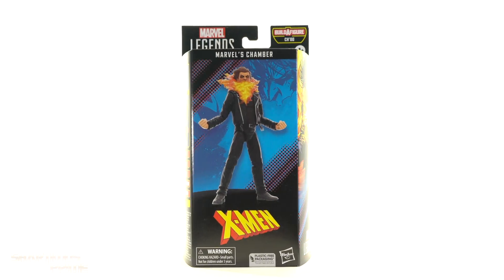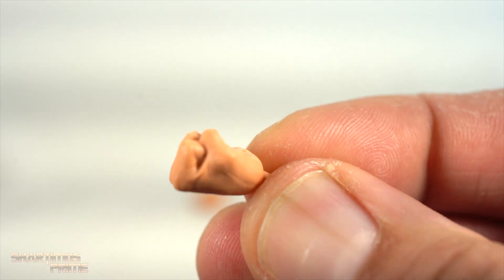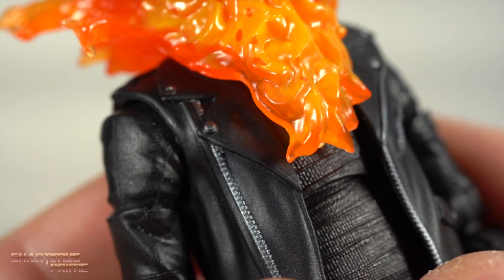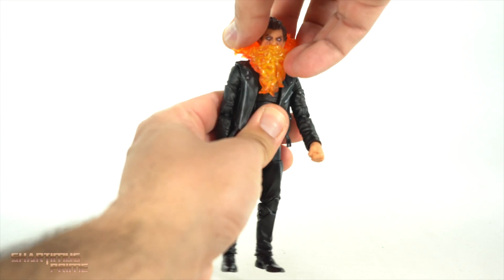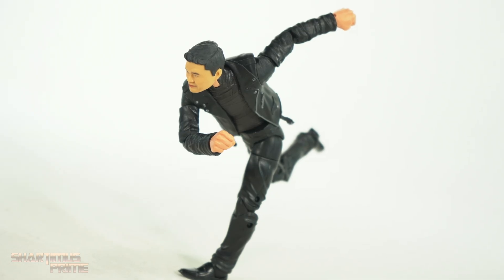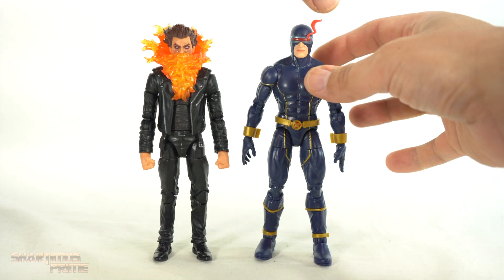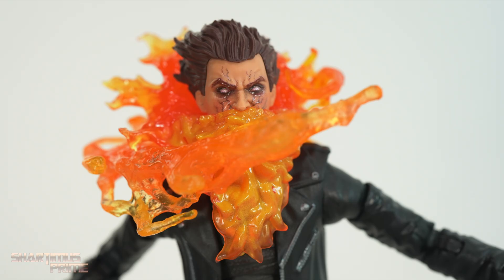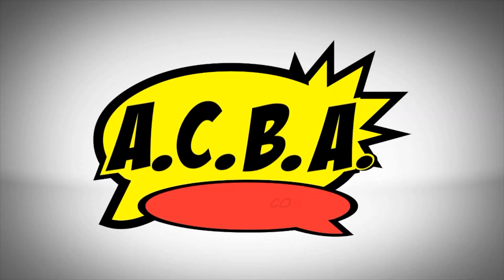Marvel Legends Chamber Ch'Od BAF Wave 2023 X-Men Action Figure Review